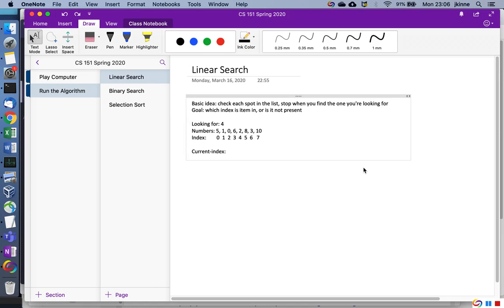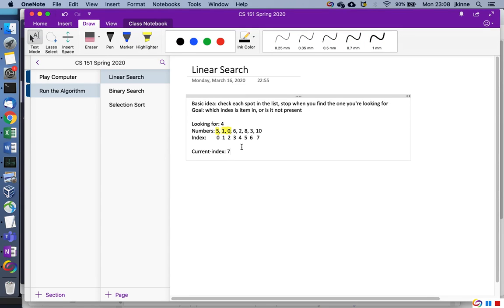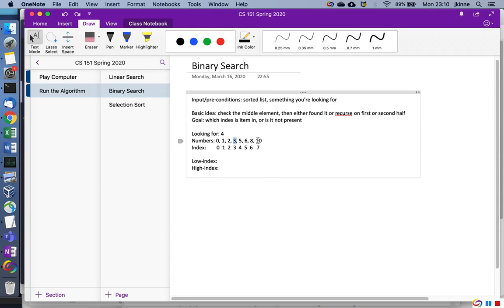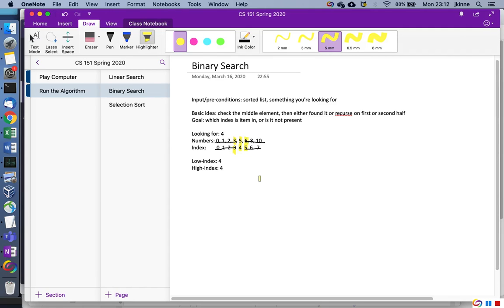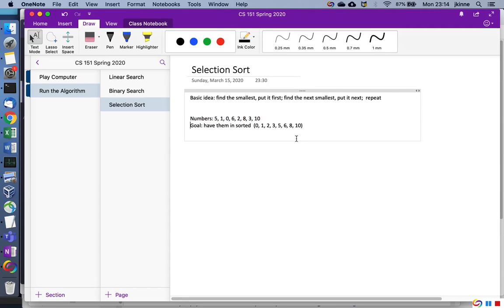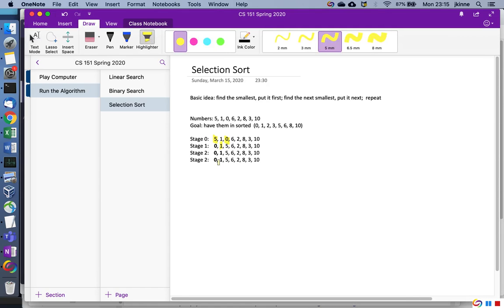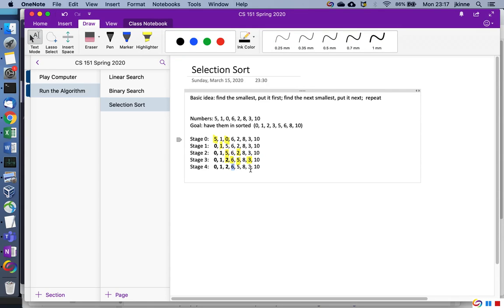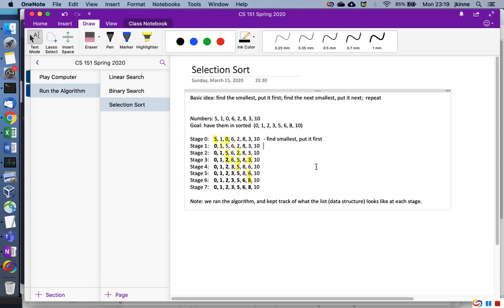CS 151 Spring 2020 - Algorithms run the algorithm, linear search, binary search, selection sort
Linear search, binary search, selection sort, and expectations for "run the algorithm" style quiz questions.